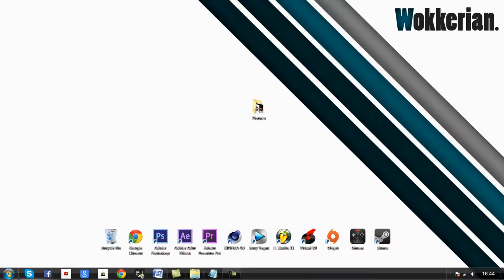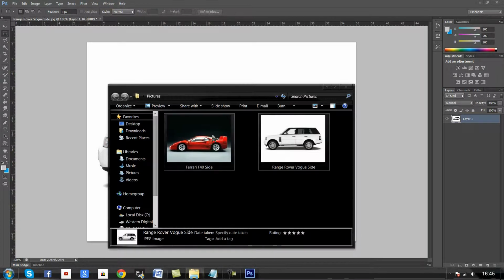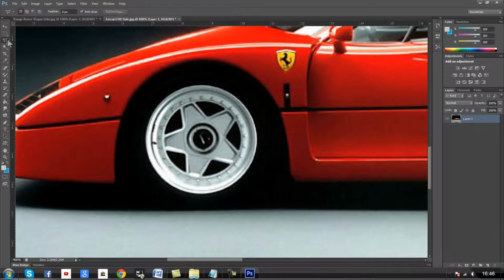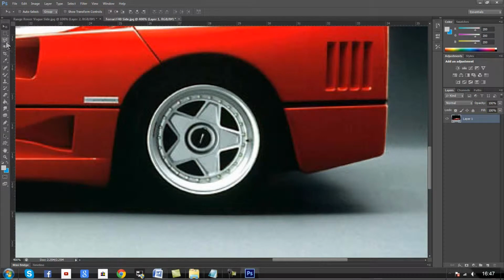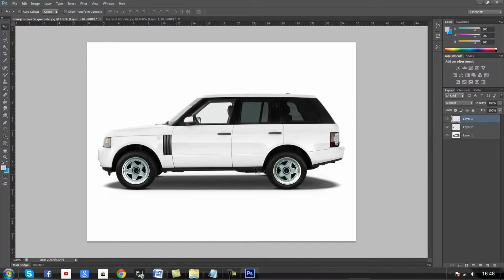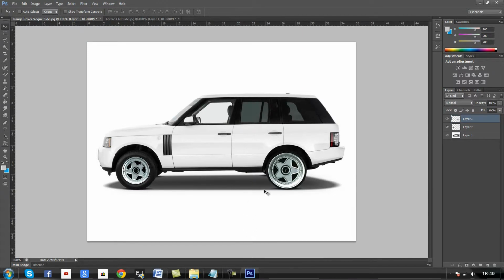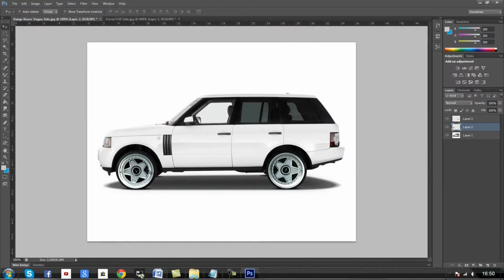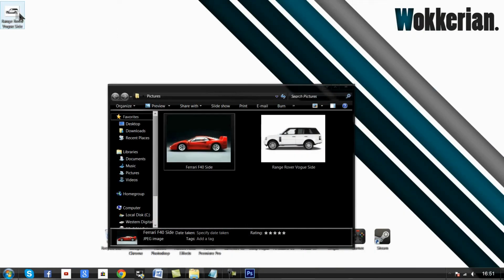How to change the wheels on a car in Photoshop (Tutorial) - Wokkerian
Just a simple tutorial on how to change the wheels on a car using Adobe Photoshop CS6.

- Wokkerian.